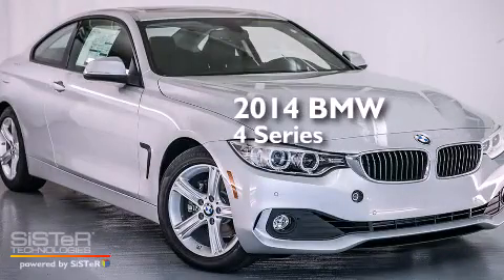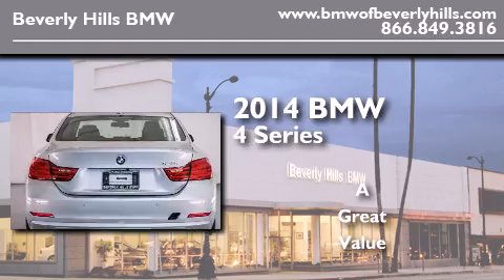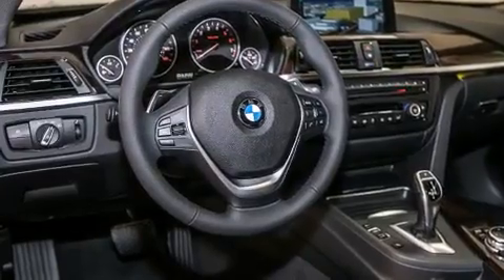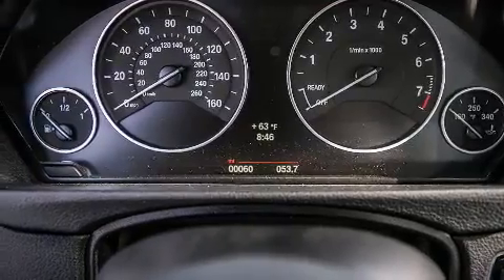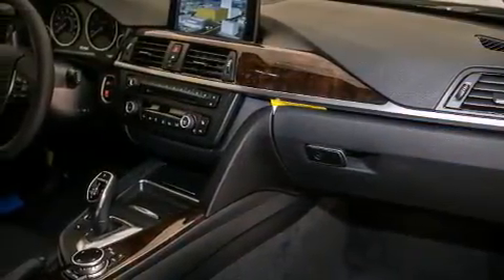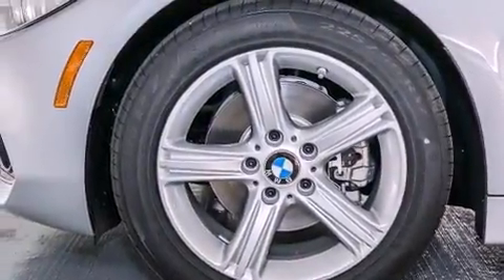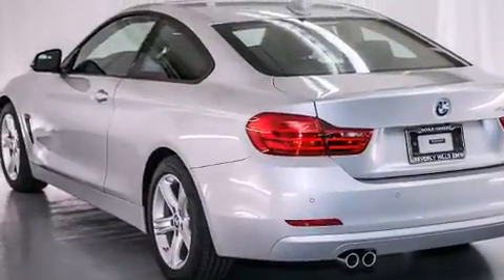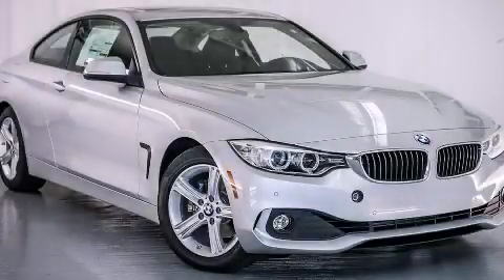2014 BMW 428I Beverly Hills CA 90036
Year : 2014
 Make : BMW
 Model : 428I
 Engine : 2.0L I-4 cyl
 Trans . : Automatic
 Exterior : Glacier Silver Metallic

 2014 BMW 428I Beverly Hills CA